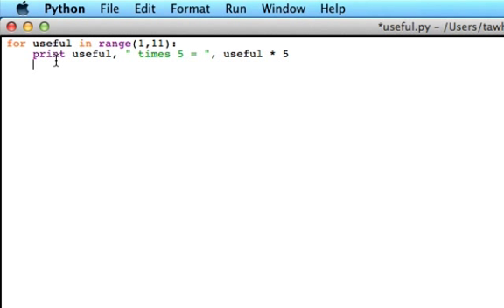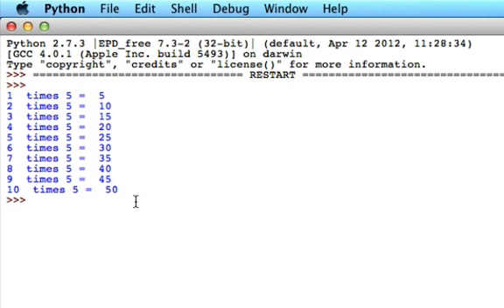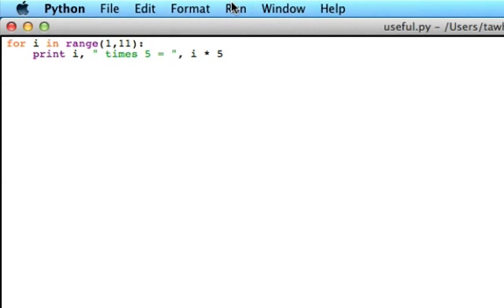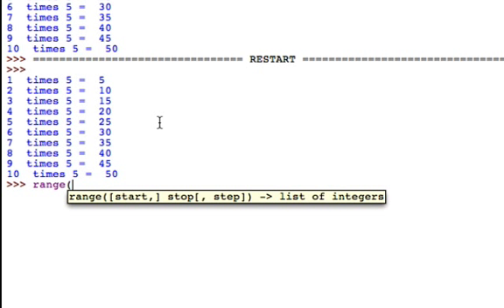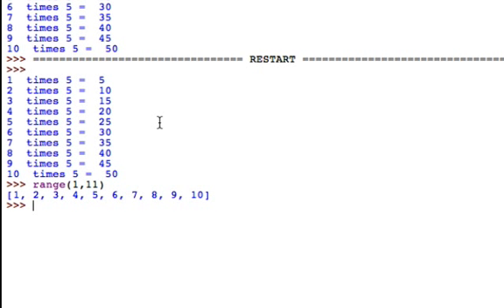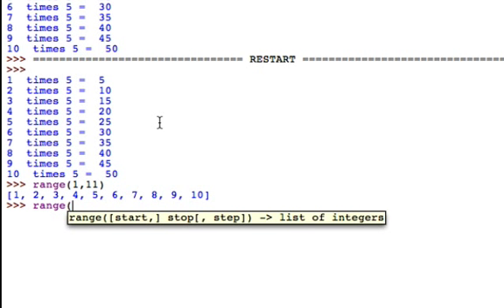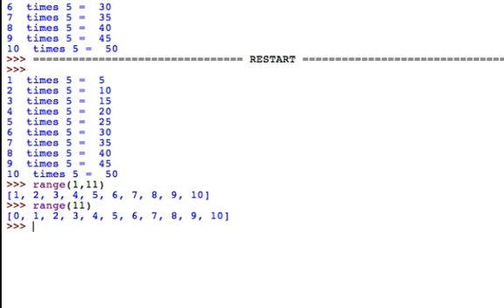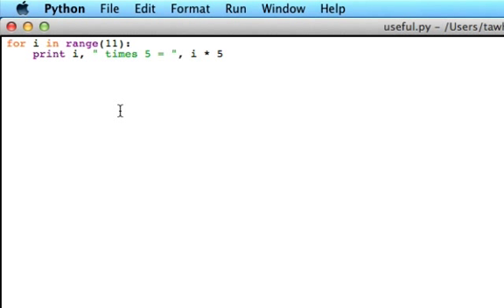8.5_style loop variable name